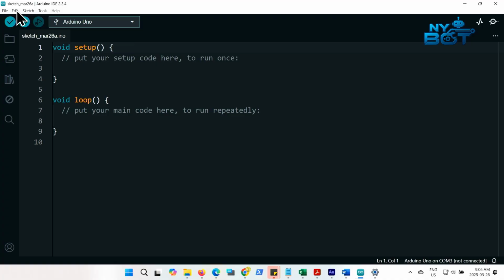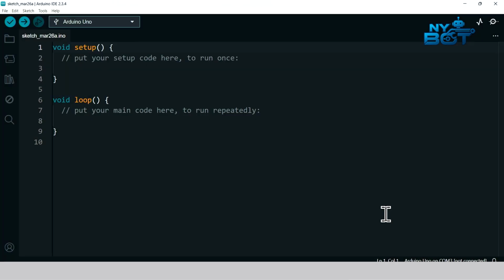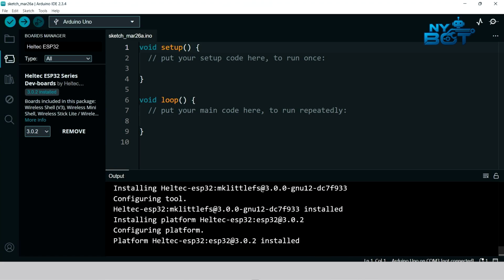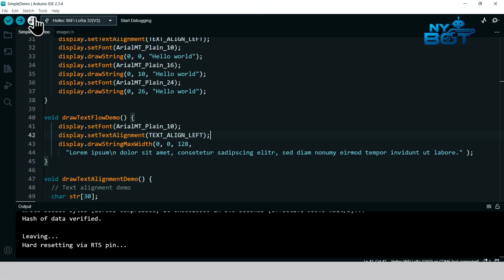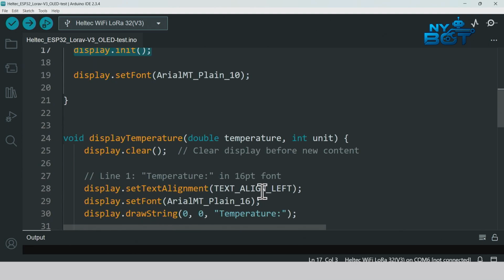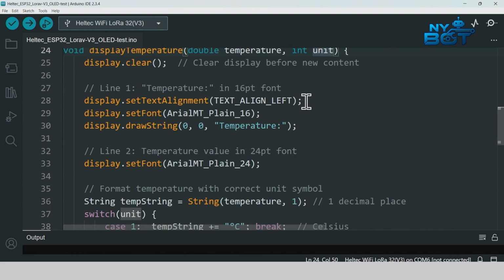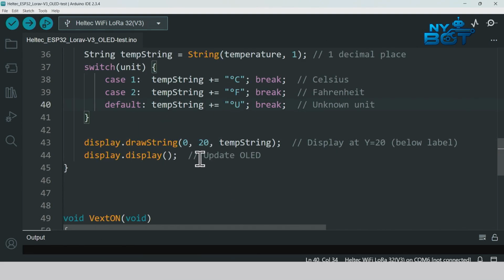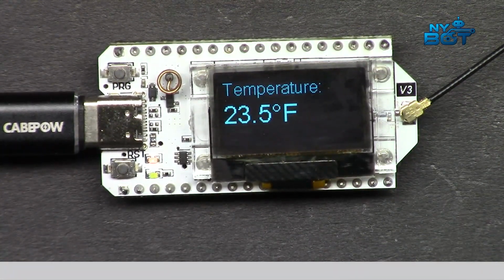How to display text on Heltec WiFi LoRa 32 V3 with OLED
In this video we learn how to display a simple text on the OLED screen of Heltec WiFi LoRa 32 V3 module. We first learn how to install library, then we demonstrate sample demos, then I show you the code to display text and position it on the screen.

Amazon USA
Amazon USA (N30 Shell)
Amazon Canada
Amazon (Europe)

00:00 Start Installing library
2:16 Demonstration of samples
3:04 Code to display Text on OLED
4:53 Demonstration
5:40 Preview of Full video